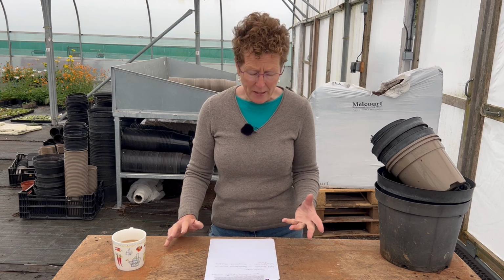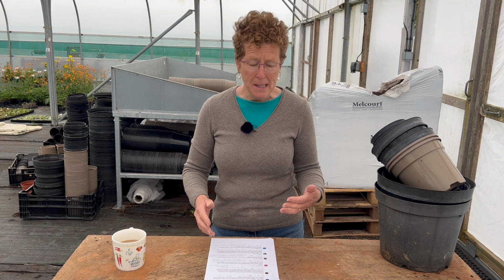Why Myself & The Horticultural Industry Prefer To Use Botanical Names over Common Names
Rosy tries to provide common names where she knows them but they are not always uniform across the gardening world